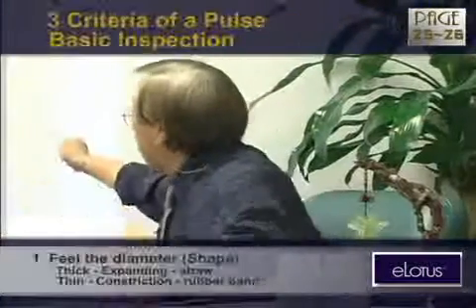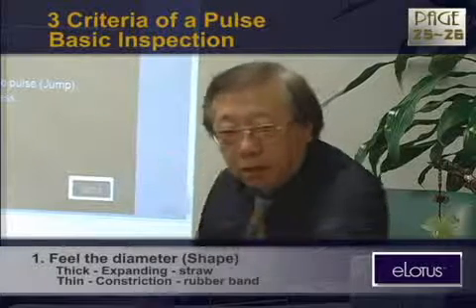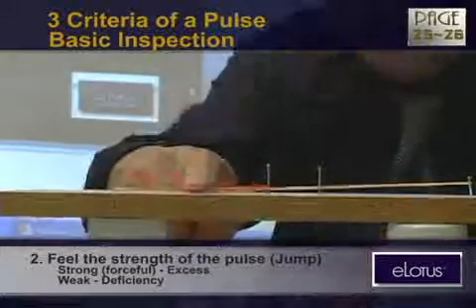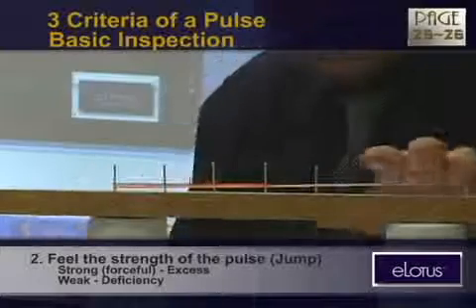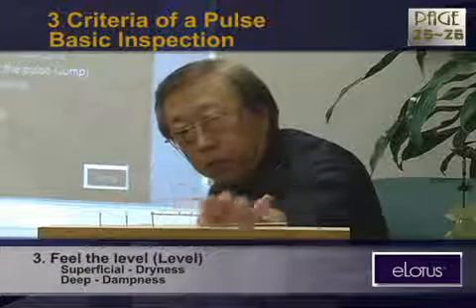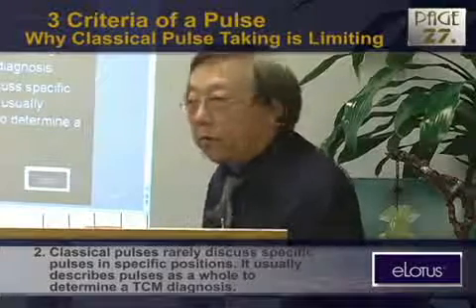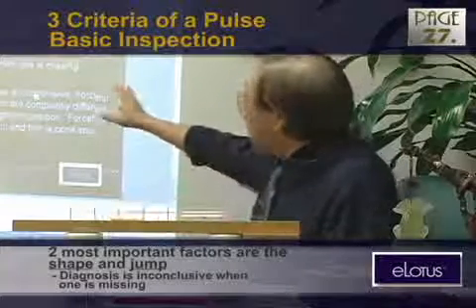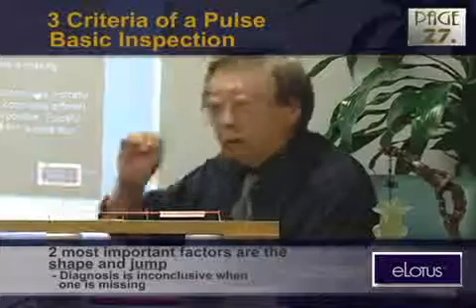6 Criteria of Pulses by Jimmy Chang (Pulsynergy Part I)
The Pulsynergy 1, 2, 3 Certification Program is created to help you master Dr. Jimmy Chang’s Pulse Diagnosis system. Renowned for his skills in correlating definitive pulse diagnoses with effective herbal prescriptions, Dr. Jimmy Chang transformed his 35 years of clinical experience to create this unique pulse-diagnosis system.

Unlike any pulse taking class taught in school, this highly efficient system allows you to diagnose TCM syndromes and western biomedical conditions solely by pulse within seconds! Elevate both your clinical efficacy and patient confidence with every course you take. Start today!

Gold Pass Members
You don't have to register or pay for this course again. You can watch this video for free!! Here is how to become a Gold Pass member if you are not already one.